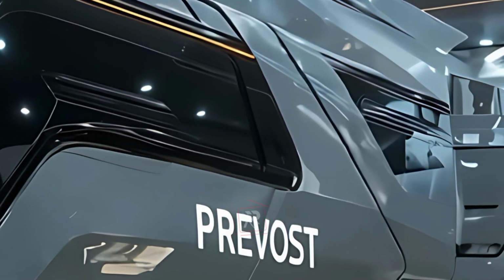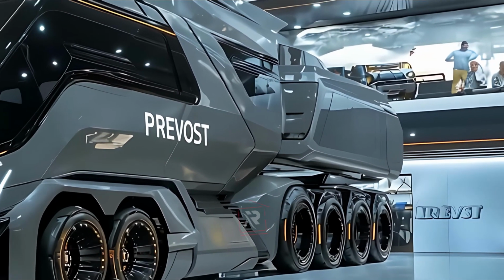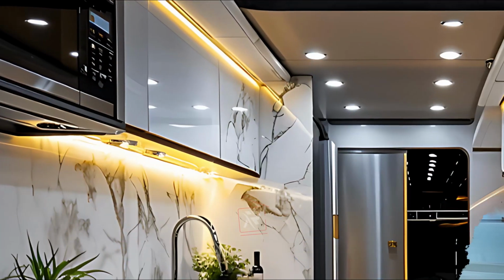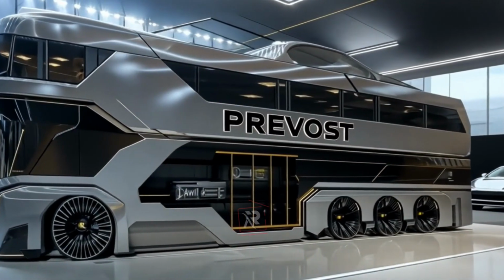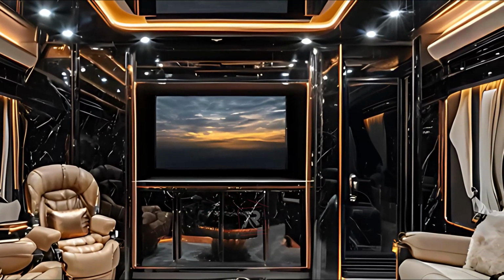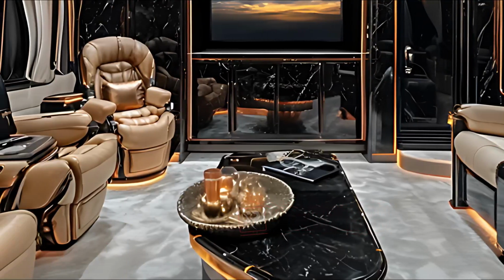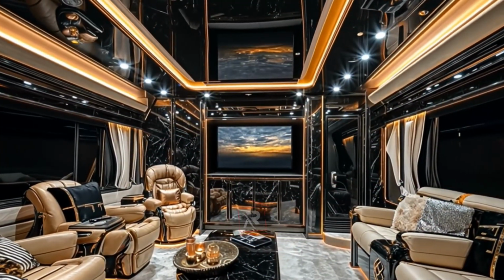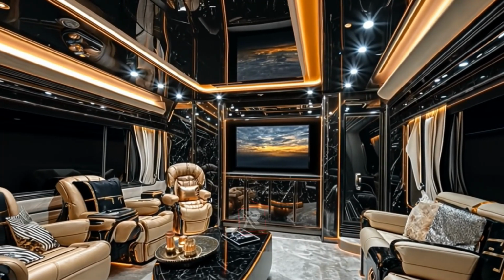Meet the King of Luxury RVs – 2026 Prevost Motorhome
Inside the $3M Rolling Mansion: 2026 Prevost Motorhome Reveal – Prepare to be blown away as we take you on an exclusive tour inside the most luxurious motorhome of the year. The 2026 Prevost Motorhome is not just a mode of travel — it’s a five-star hotel on wheels. With jaw-dropping design, handcrafted interiors, a full chef's kitchen, a smart home command system, and an ultra-comfortable master suite, this masterpiece is built for the elite. In this video, we dive deep into its groundbreaking features, engineering marvels, and the lifestyle it offers. Whether you're an RV enthusiast, a luxury lifestyle fan, or just here to see what a multimillion-dollar motorhome looks like inside, this is the content you've been waiting for. Welcome to the future of high-end travel.

Because it offers both the luxuries that have been synonymous with a high-end residence and exceptional performance, it is a true symbol of luxury travel. A superb illustration of luxury travel is the 2026 Prevost Motorhome. This provides a thorough and comprehensive picture of the luxury travel industry. This year's model, which is already renowned for its dependability and workmanship, takes innovation and refinement to a new level beyond what was seen in earlier models.
A performance took place.
The next-generation turbo diesel engine in the center of the 2026 Prevost powers the vehicle. This engine is a great choice for the car since it can deliver a significant level of torque while still using a lot of fuel for long-distance driving. The ride is perfectly stable and smooth, even on routes that are challenging to navigate. The innovative chassis design and the adjustable suspension enable this. When it comes to handling, the Prevost is an ideal vehicle for traversing snow-covered mountains or highways. Regardless matter the terrain you are traveling over, this is true.

Creating a calm and cozy interior
The spacious and well-equipped interior of this recreational vehicle is one of its most noticeable features. One of the car's most noteworthy aspects is unquestionably this:
Luxurious leather couches, a massive entertainment system, and numerous other conveniences are among the amenities offered in the living area. High-end materials like brushed metal and real wood are used to furnish the living room. Being able to use this room for relaxing or entertaining visitors while traveling is the best use of it.
The bedroom is a quiet, private place to rest that is designed to offer the maximum amount of comfort and relaxation. It has a queen-size bed with a memory foam mattress, gentle lighting, and smart climate control. Every single one of these functionalities is provided.
• The bathroom: The full-size bathroom has been thoughtfully created to give the impression that it is a high-end hotel suite. Its design incorporates high-end fixtures, a modern rainfall shower, and visually appealing finishes.
Considering that conclusion
The 2026 Prevost Motorhome is the ideal example of how the qualities of strength, style, and the ability to enjoy life's little pleasures can all be merged together. This is a fantastic choice for those who want to enjoy the independence of the open road without compromising on comfort or sophistication in their travel companionship. For those looking for a motorhome that offers both luxury and adventure, this is a great option to think about.